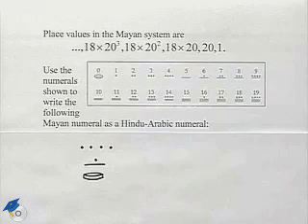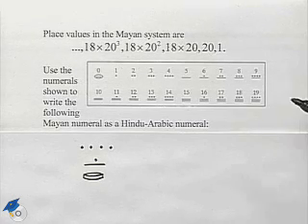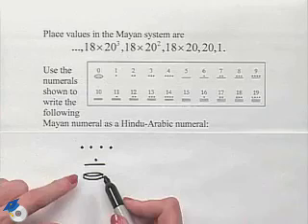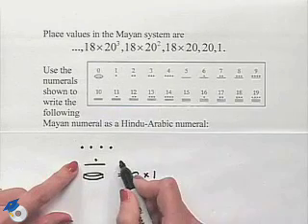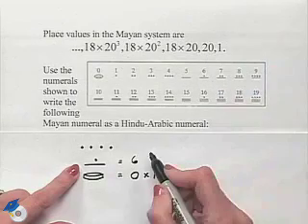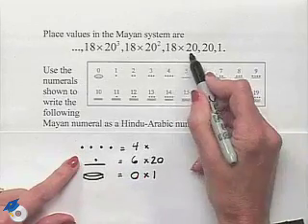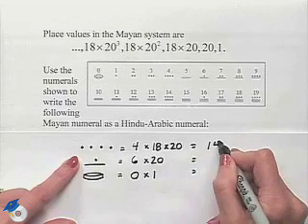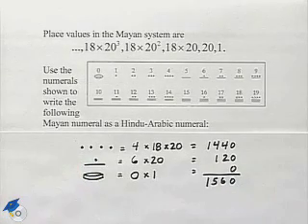Blitzer Thinking Mathematically Ch 4 Ex 9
A professor solves a problem using place values in the Mayan system.